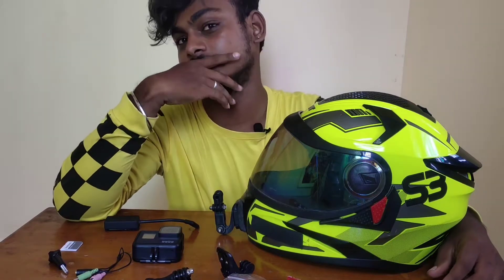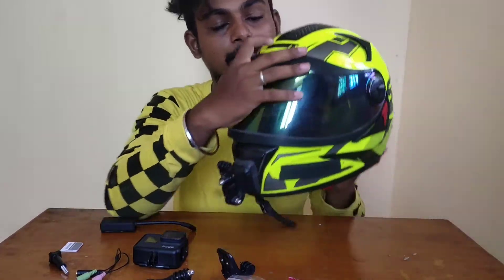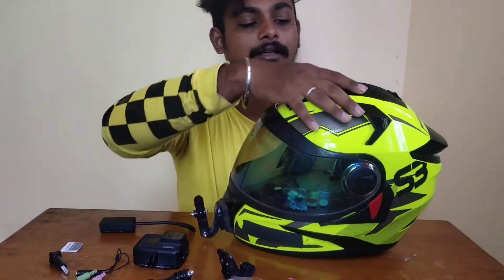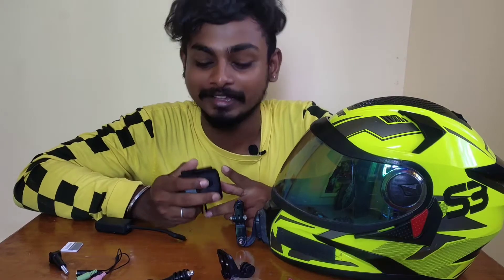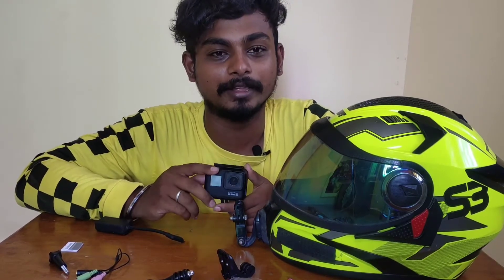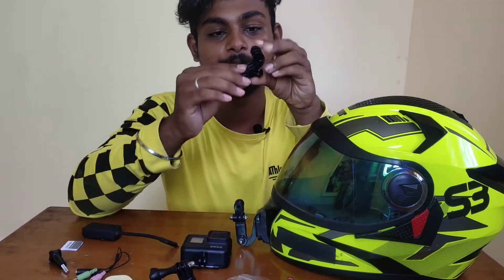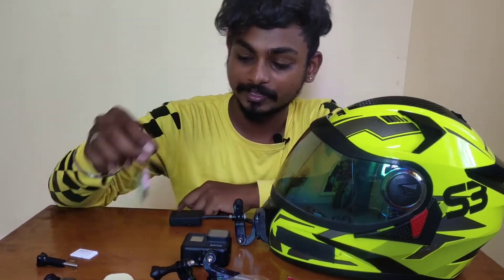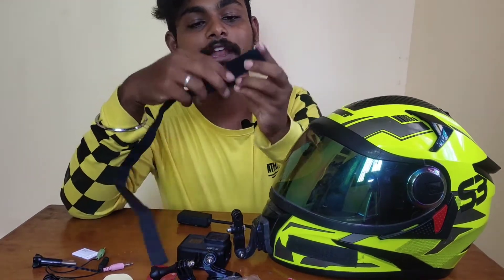My gopro hero 7 black 🖤 perfect mic and best motovlog setup|RS:30***💥 price| hero 5 6 7